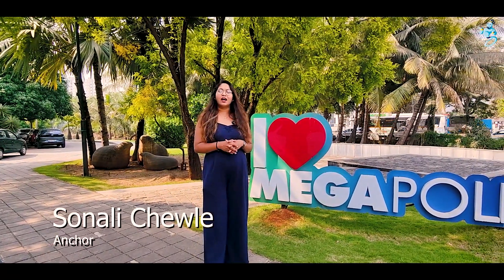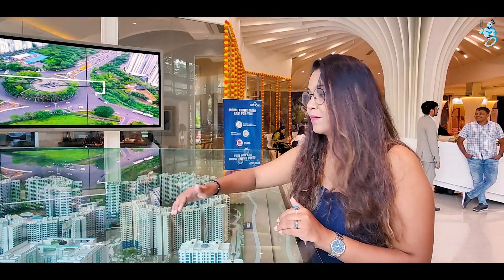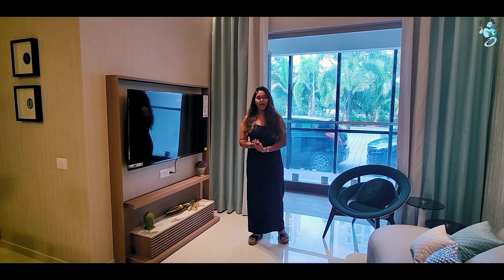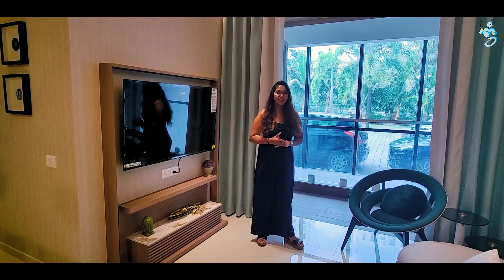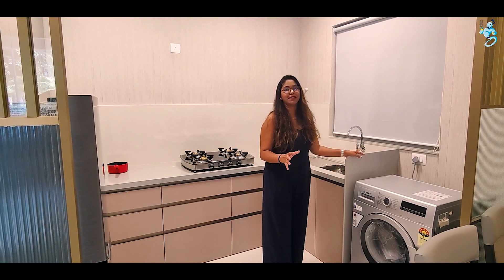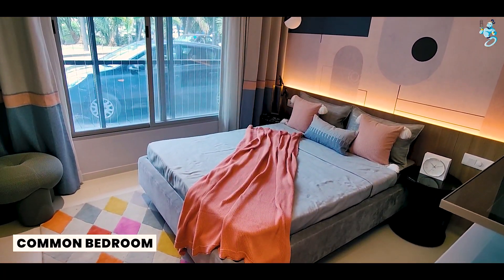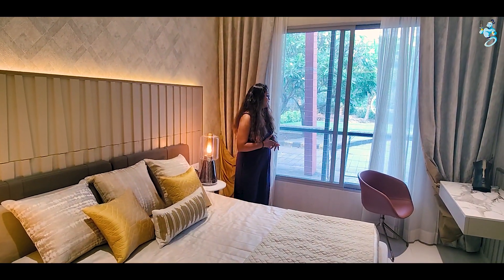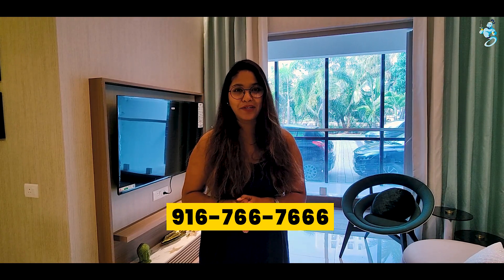Megapolis Dreamcatcher | Hinjewadi Pune | 2, 2.5 & 3 BHK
Launching Megapolis's most premium residences in Hinjewadi Phase 3, Pune.

Megapolis Dreamcatcher | Hinjewadi Phase 3 Pune Project details with Megapolis Dreamcatcher Overview, E-Brochure with PriceSheet

Megapolis Dreamcatcher Project Overview -
Project will be constructed on 150 acres of land parcel consisting of  Single towers, with G + 22 RESIDENTIAL FLOORS  in Hinjewadi Pune. Per floor 6 Flats. 20+ Luxurious amenities with Infinity swimming pool.

This Project is located at the Prime and well connected Location Near Megapolis Metro Station, Hinjewadi Pune.

Connectivity-
Near by Pawar Public school
Megapolis Metro Station 5 min
Highway 7 Km
Near by Wipro & TCS

Also Project Come up with
Yoga pavilion
Kids play area
Swimming pool
Jogging track
Multipurpose court
Indoor games

◾ Attractive Payment Schemes Available
◾ Approved by All Banks

Megapolis Dreamcatcher | Hinjewadi Pune Booking Process

Project price & its details can be known at the price section & Project brochure can be downloaded from the link mentioned Above. Project has been praised by the home buyers & Project reviews is 4 out of 5 from over all the clients who have visited the site.

0:00 Introduction
0:12 About of Megapolis Dreamcatcher | Hinjewadi Pune
0:32 Project Information of Megapolis Dreamcatcher | Hinjewadi Pune
0:57 Amenities of Megapolis Dreamcatcher | Hinjewadi Pune
1:12 Configurations of Megapolis Dreamcatcher | Hinjewadi Pune
1:18 Connectivity of Megapolis Dreamcatcher | Hinjewadi Pune
1:42 Sample flat of Megapolis Dreamcatcher | Hinjewadi Pune
5:33 Pricing of Megapolis Dreamcatcher | Hinjewadi Pune

If you're curious about the Megapolis Dreamcatcher | Hinjewadi Pune. This is the perfect video for anyone who wants to know more about this exciting development in Pune!